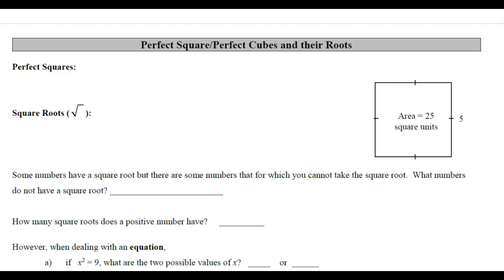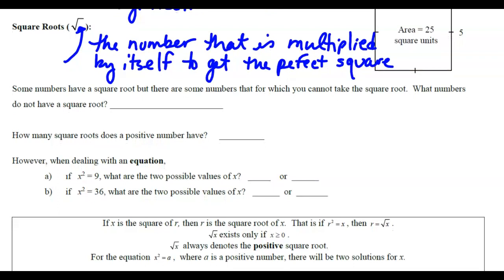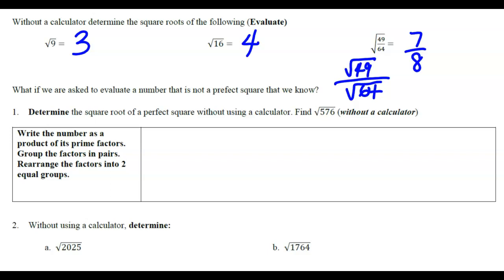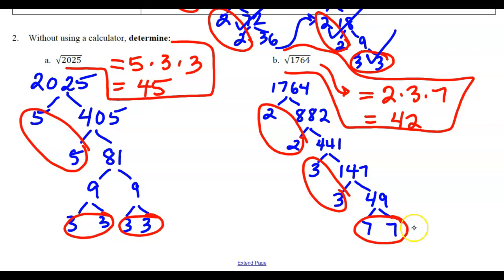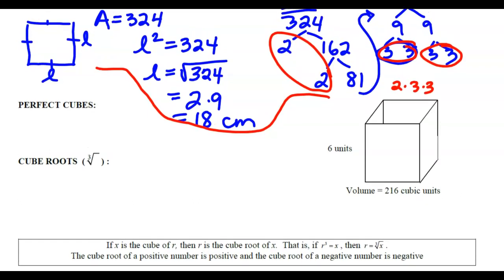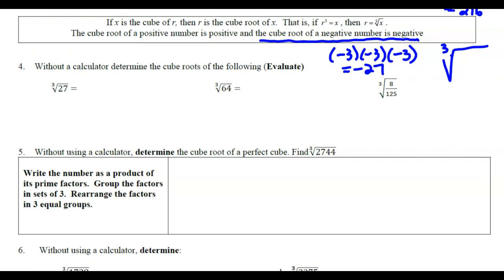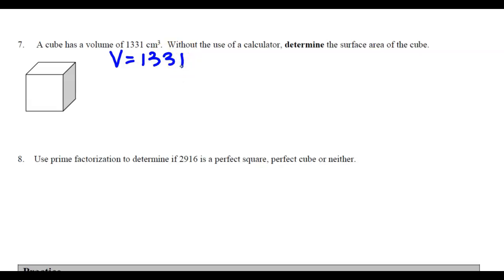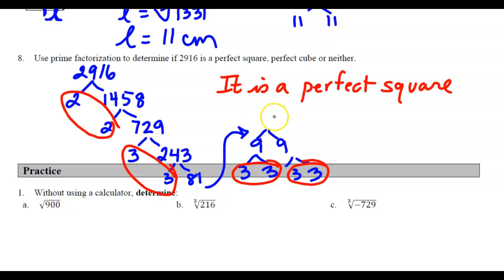2. Perfect Square and Perfect Cube Numbers